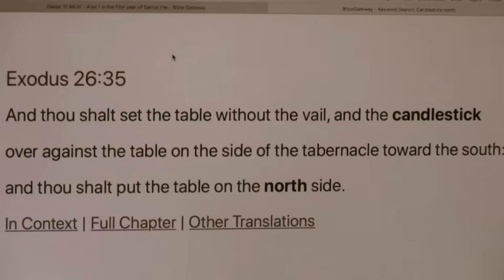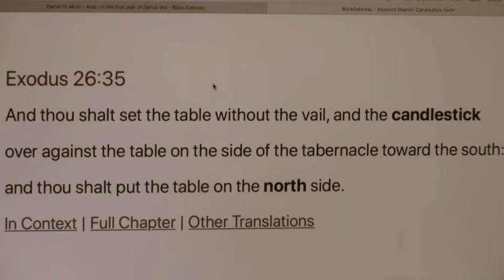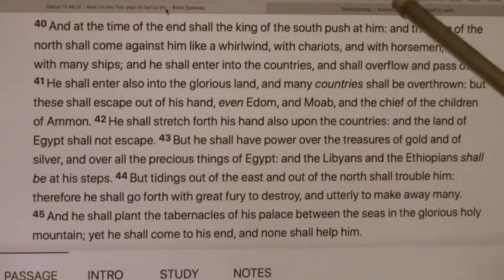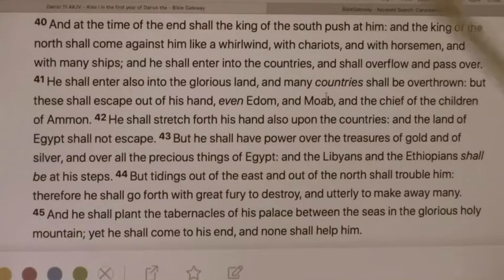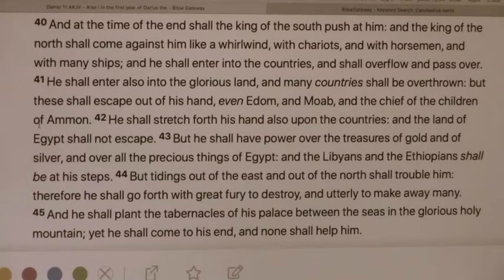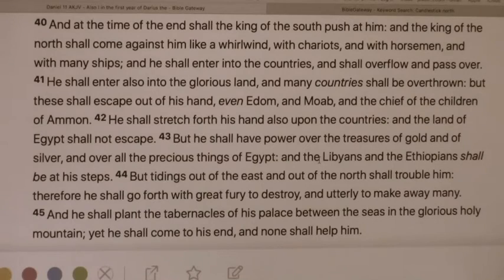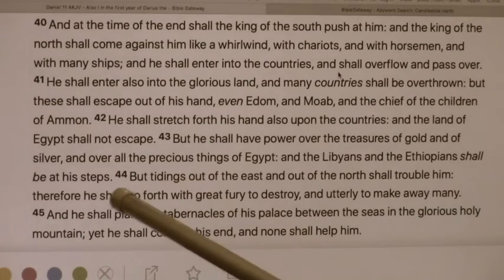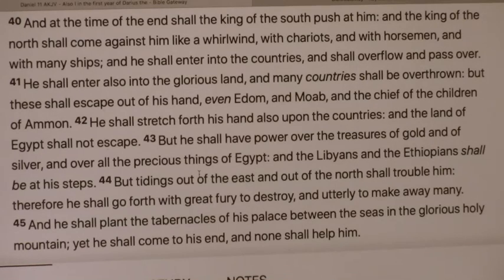Daniel 11:40-45 Decoded / Russia China \ Understanding End Time Prophecy And Events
The “Show-bread” represents the Flesh and Soul of Humanity. The “Lamp-stand” represents the Spirit of Humanity.

In Daniel 11:45 The “Palaces” are people that give worship to the beast (Revelation 12:9, Revelation 13:8). The Son(s) of Satan is the “River” that goes forth from the mouth of the “Serpent”, all in various degrees (Revelation 12:15, Revelation 13:11 Also See Proverbs 18:4, John 7:38, Revelation 22:1).